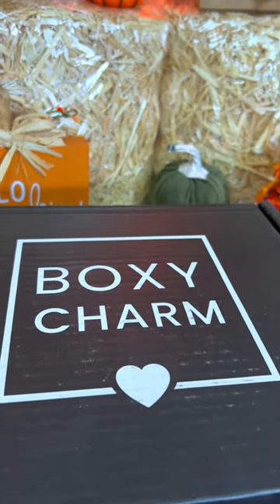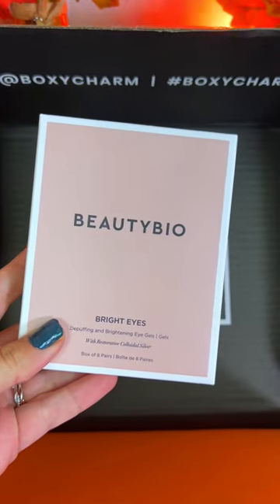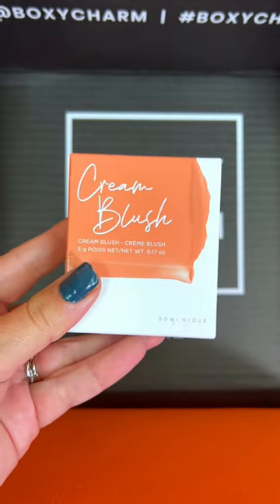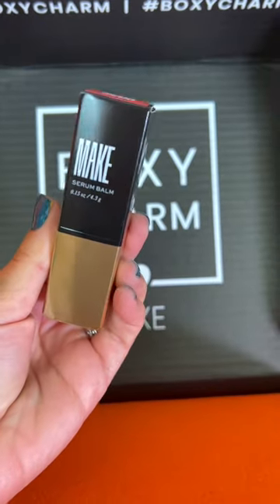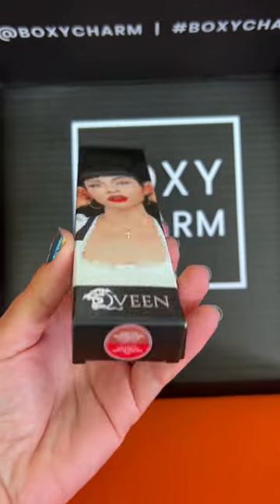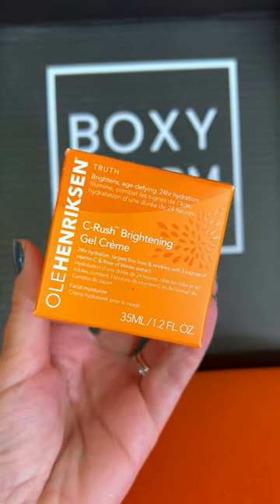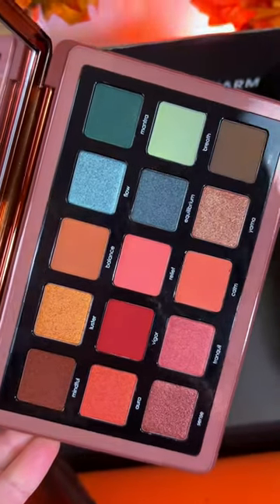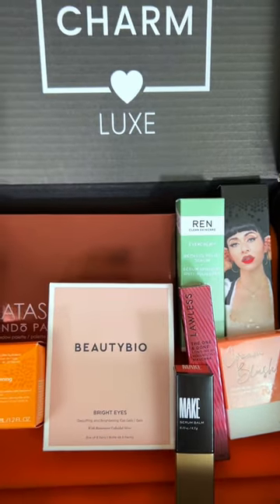UNBOXING BOXYLUXE SEPTEMBER 2022 || THIS WAS UNEXPECTED!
I had no idea I was getting this box but @BoxyCharm was so kind and gifted me this month's Boxyluxe! I thought they did a great job with this one!